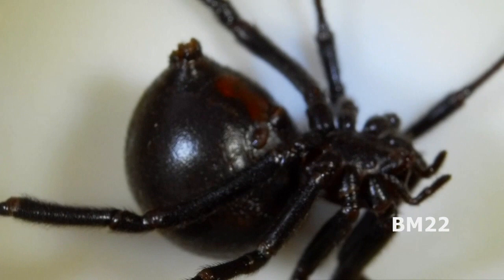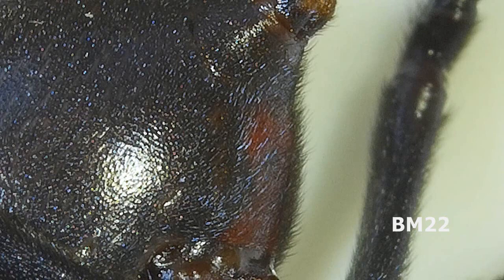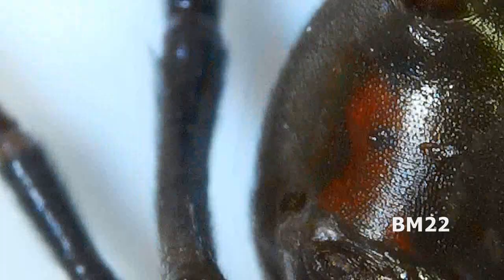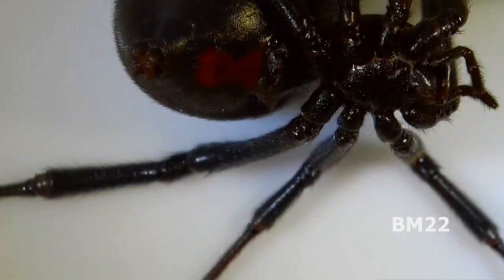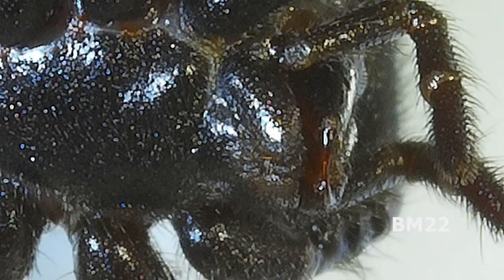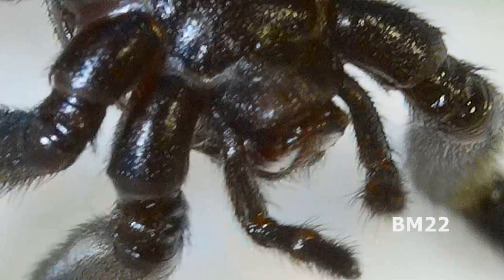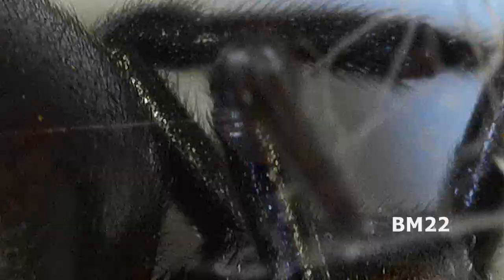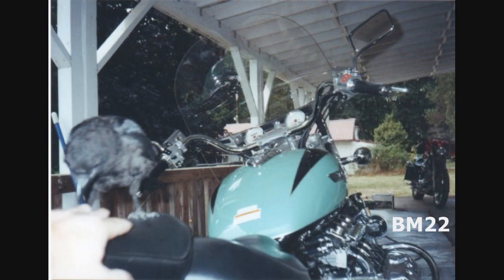Live Black Widow Spider Under High Magnification KKmoon High Magnification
Live Black Widow Spider Under High Magnification KKmoon Video Microscope

This is a very close-up look at a live black widow spider, using a KKmoon video microscope.
Spider observation tank
Black widow observation